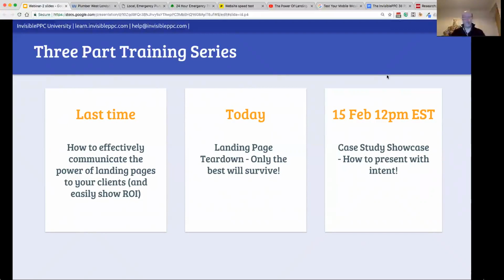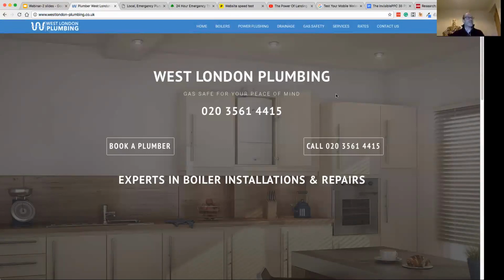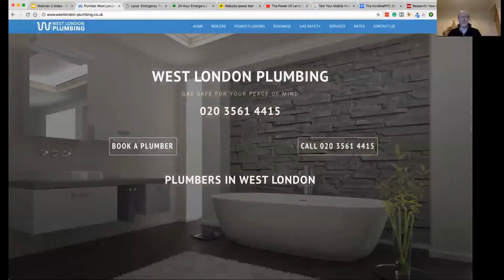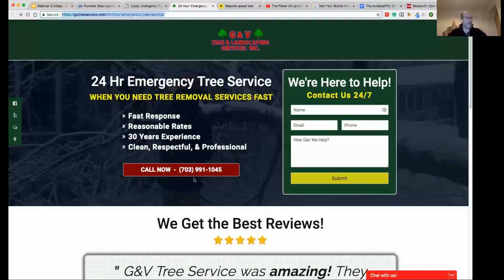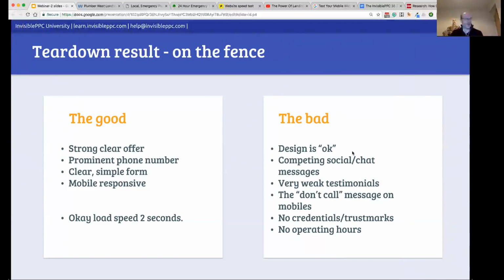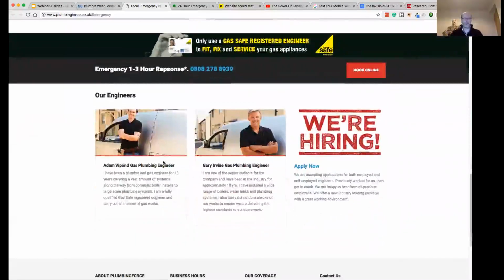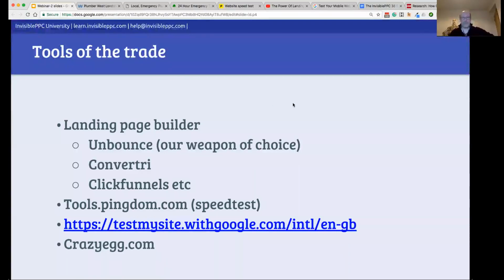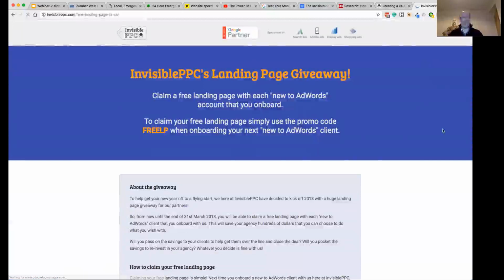The Power Of Landing Pages - Part 2 - The Teardown!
In part 2 of our 3 part series - "The Power Of Landing Pages", Rob Warner talks about landing page structure, the dos and donts of landing pages and how to use landing pages as a conversation starter to engage new PPC prospects!

Looking for white label PPC experts to help you grow your agency?

InvisiblePPC can help!

Talk to our team and become a valued agency partner today by applying on our